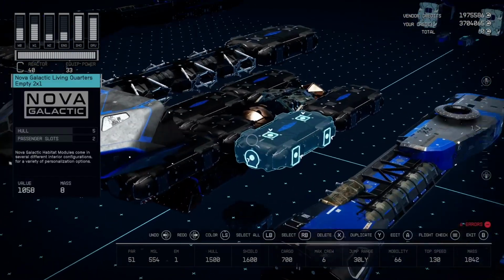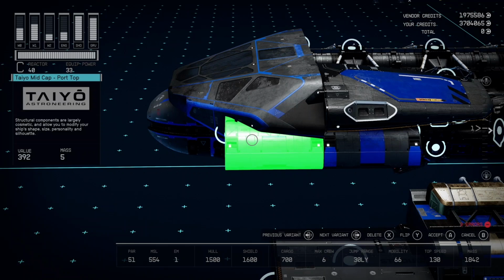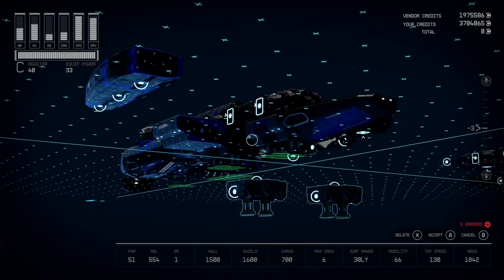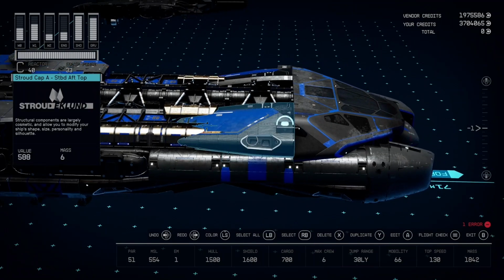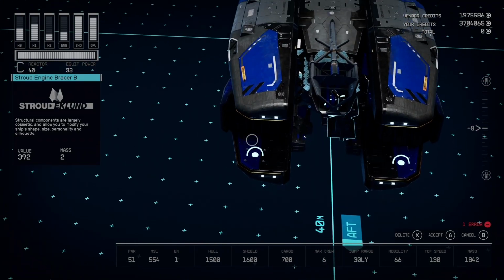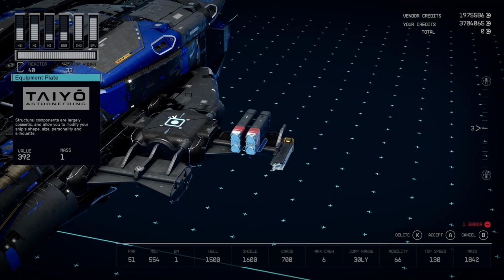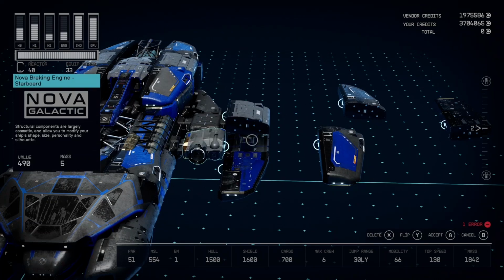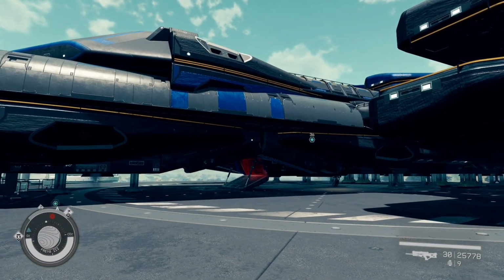Sinop X - Starfield ship build tutorial